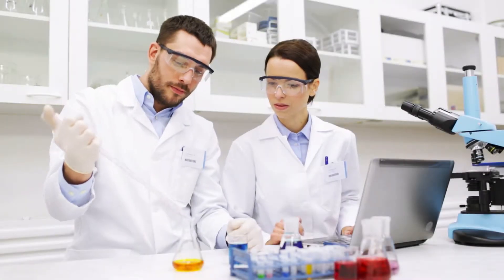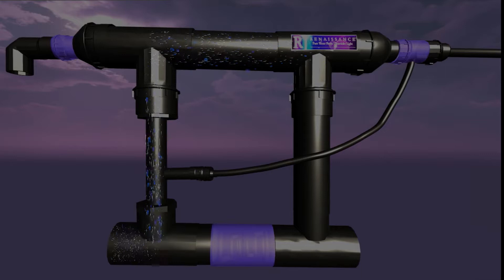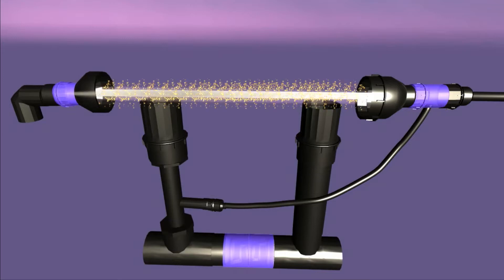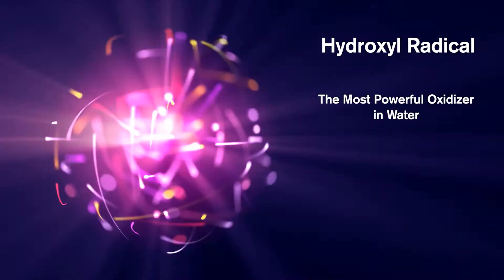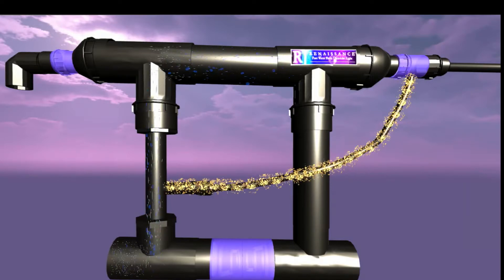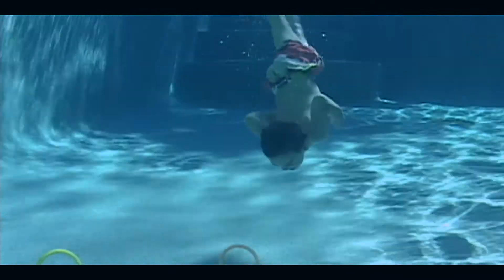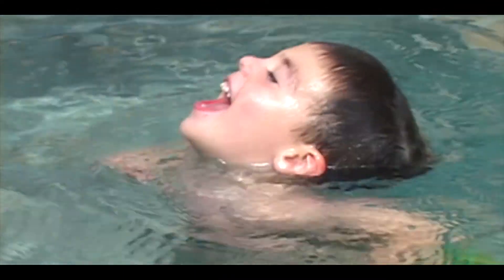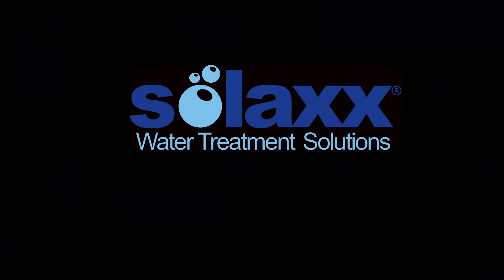Renaissance UV and Ozone Water Treatment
Renaissance combines an Ultraviolet Sterilization Chamber with the power of pure oxygen (Ozone) to treat your water. These two naturally powerful processes eliminate 99.99% of all contaminants in water and reduce the use of pool chemicals up to 80%. No toxic chemicals are used, no metals or minerals, only pure light and pure oxygen.

Using the existing pool pump, water is circulated through the Renaissance Chamber where it is sterilized and then returned to the pool.
Renaissance automatically regulates water flow through the chamber for maximum sterilization and minimum impact on other equipment. Engineered for use with single, dual and variable speed pumps
Uses no chemicals, minerals or metals, just pure light and pure oxygen.